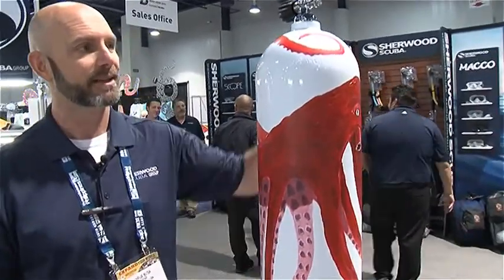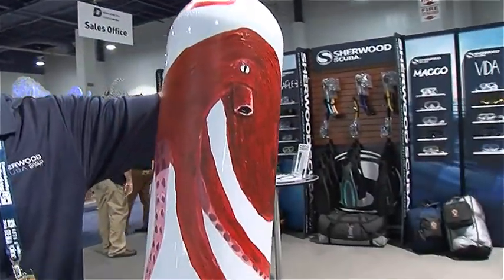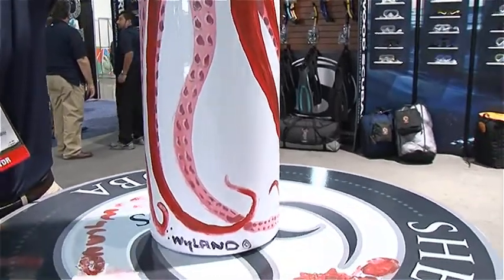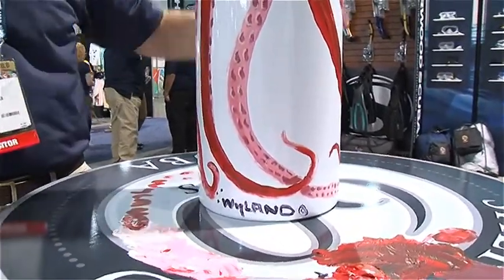DEMA 2016: Check out this Limited Edition Sherwood Scuba Tank Design by Wyland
In a video shot exclusively at DEMA 2016 by Jeff Goodman, Dave Alexander from Scubaverse speaks with Sherwood Scuba President Charlie Bush about a limited edition tank design created for Sherwood Scuba by world-famous marine artist Wyland.